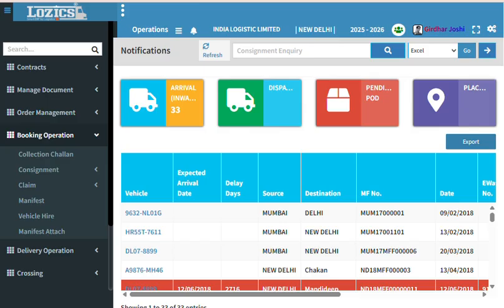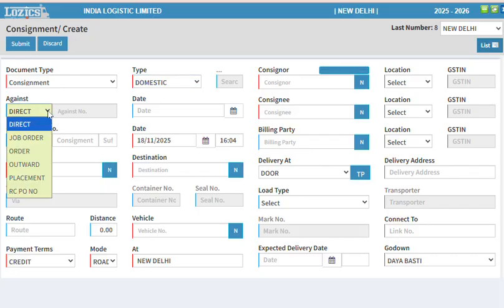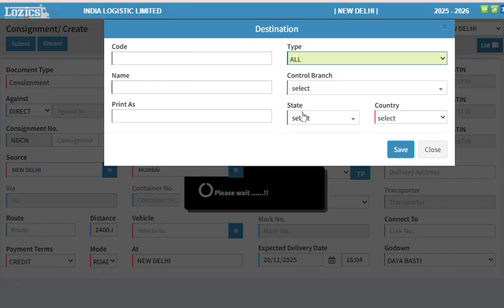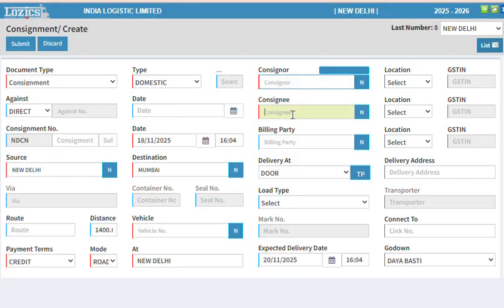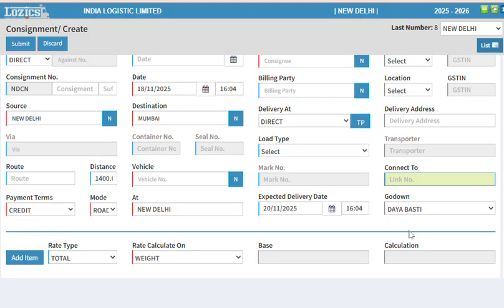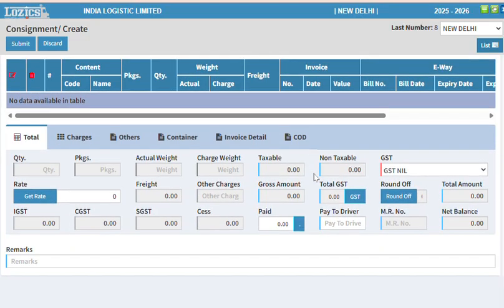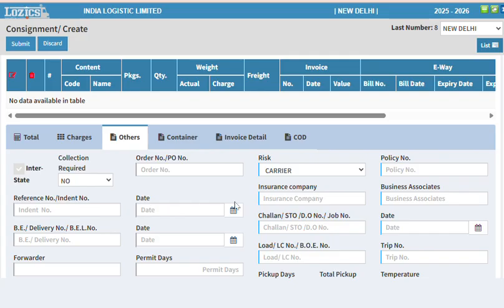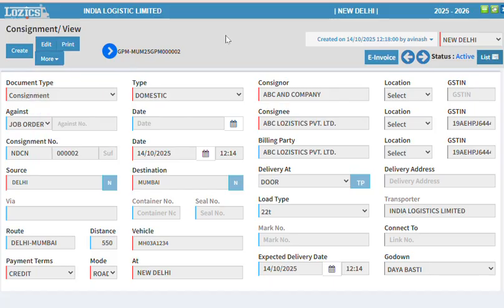Consignment/LR/GR/Docket Creation Process Explained in our LOZICS ERP/Logistics - TMS Tutorial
This training video shows how to create Consignments, LR, and GR step-by-step in our ERP system.
Includes:
Data entry
Validations
Document printing

📌 Description:
In this video, we show you how to create Consignment, LR (Lorry Receipt), and GR (Goods Receipt) step-by-step inside the ERP/TMS system.
Whether you are a Transporter, Logistics Manager, ERP User, or Retail Distribution Operator, this tutorial will help you understand the complete documentation flow.

📘 What You Will Learn:

✔ Consignment creation workflow
✔ Mandatory fields and validations
✔ How LR is generated from Consignment
✔ GR creation and its purpose
✔ Printing and document controls
✔ Tips to avoid wrong entries

📦 Who Should Watch:
Transporters
Logistics & SCM professionals
ERP/TMS users
Users of LOZICS ERP
Anyone learning Consignment/LR/GR process